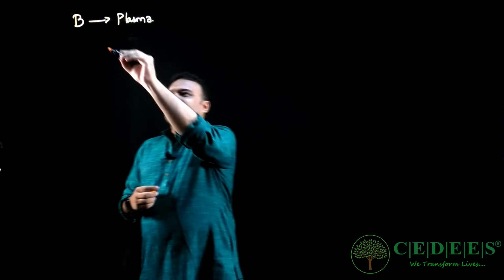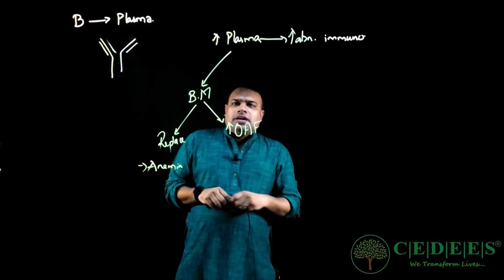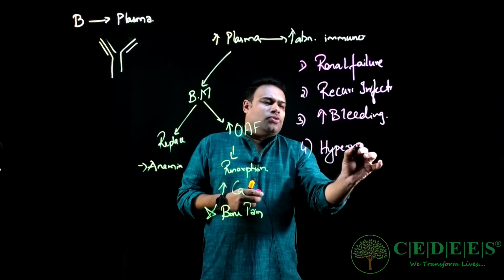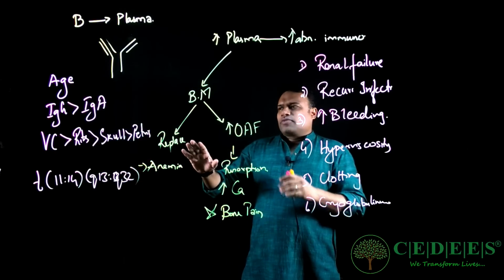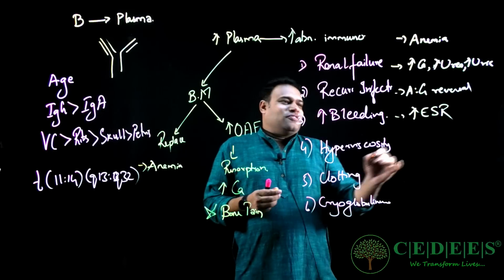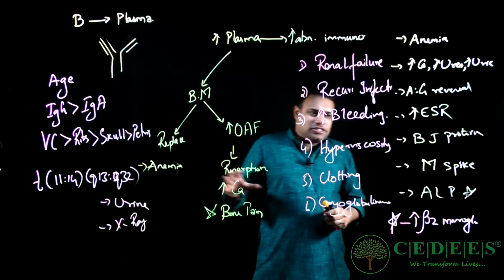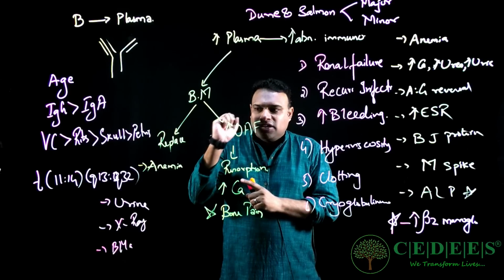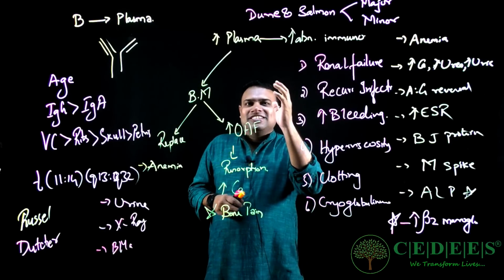Multiple Myeloma - Pathogenesis and Diagnosis; for PG ENTRANCE by CEDEES ACADEMY.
This Lecture covers the pathogenesis and diagnosis of Multiple Myeloma in brief. covering almost all the important points that have been asked for PG Exams